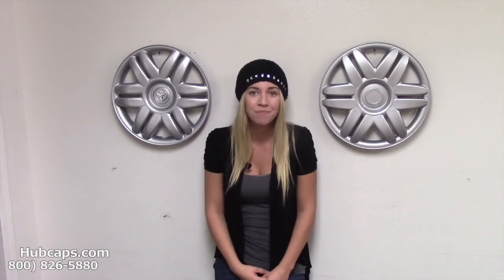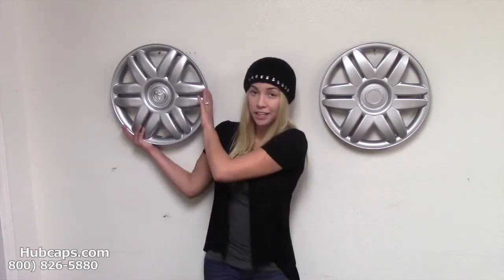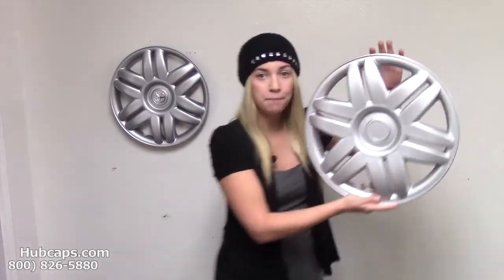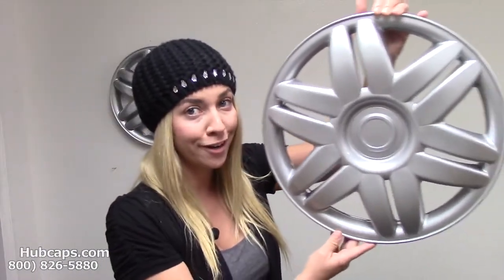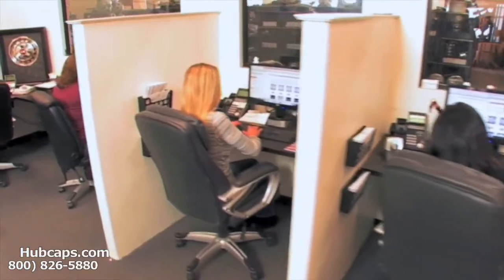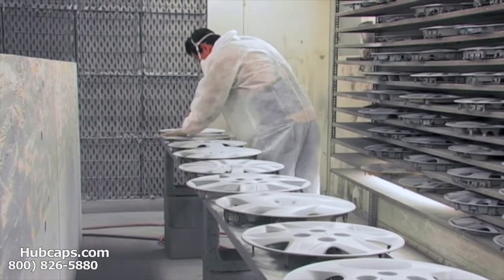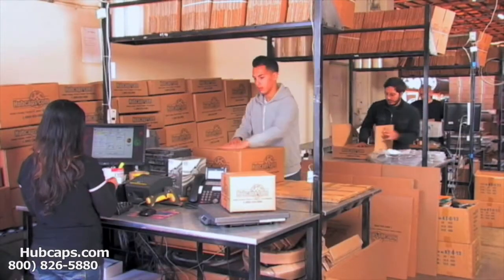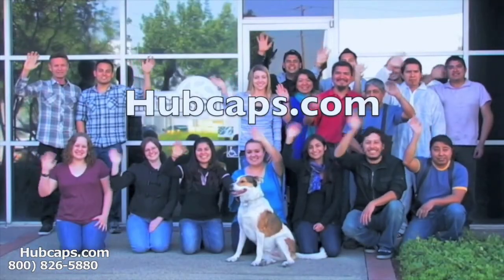Toyota Camry Hubcap Options Hollander #61104 - Hubcaps.com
Toyota Camry Factory Original & Replica Hubcap Options #61104 at Hubcaps.com!

Thanks you very much for your interest in our Toyota Camry replica hub cap option for part number #61104! If you are someone who is in the market for an inexpensive, more sturdy option for your factory original wheel covers, then you are in the perfect place. These are for a 2000 or 2001 Camry and are exactly like the original aside from the LACK of a Toyota logo in the center. They feature a durable clipping system on the back that will keep these hub caps on your vehicle a lot longer.

If you are interested in placing your order for your Toyota Camry replica hubcaps or if you have questions, you can do so online or by calling our Toll Free number !

Thanks again!
Hubcaps.com